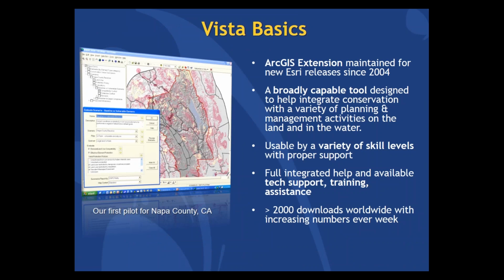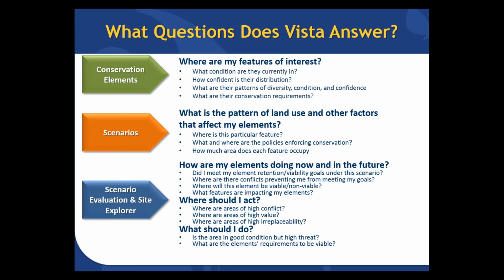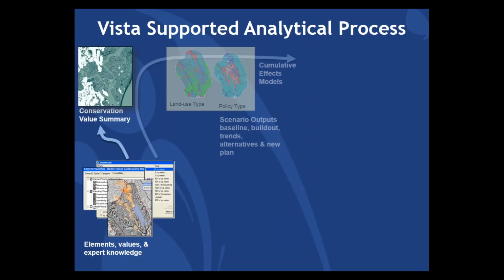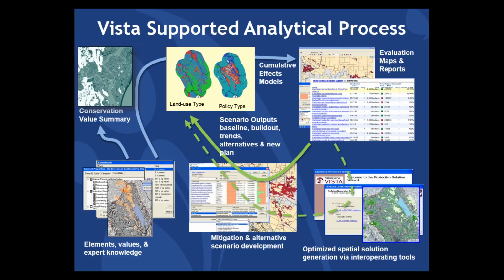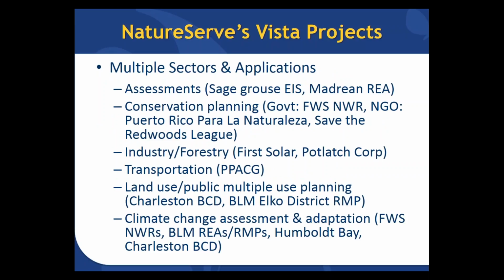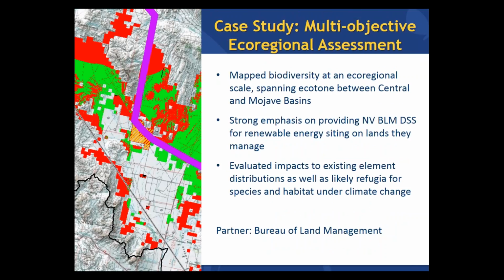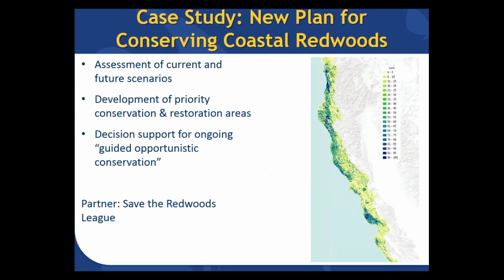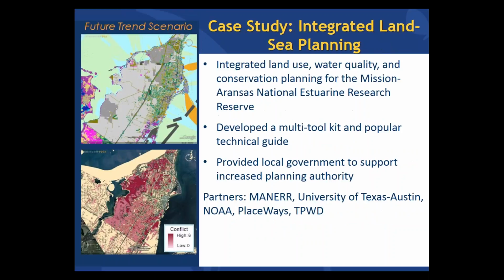NatureServe Vista - Product Overview